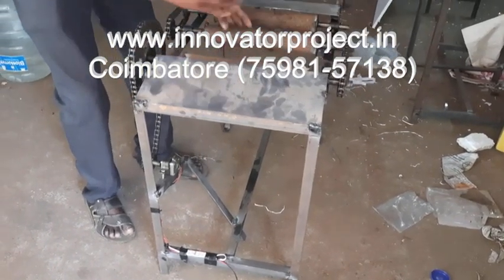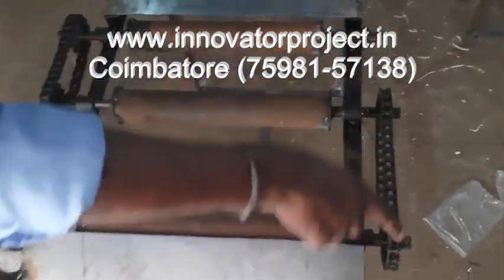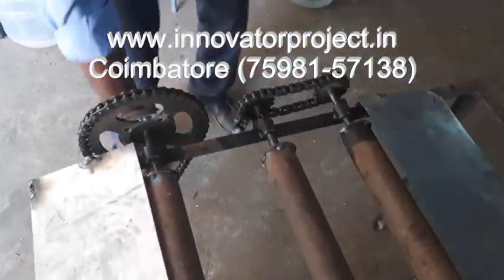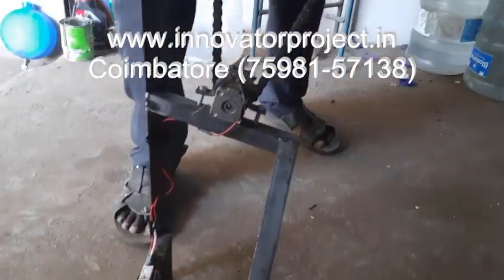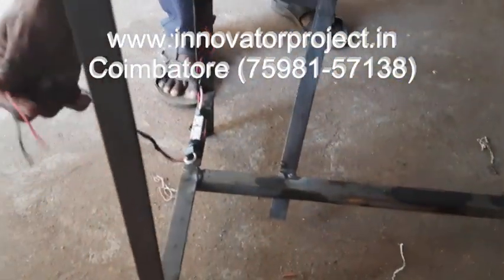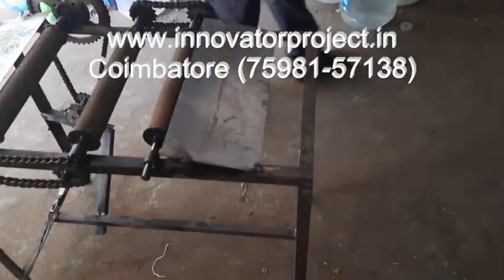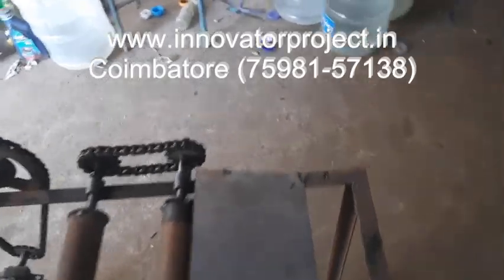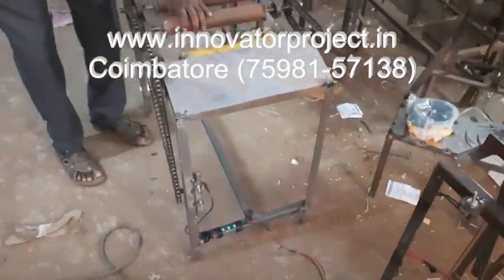Roller based power generation system for speed breaker / low cost mechanical mini (diploma) projects